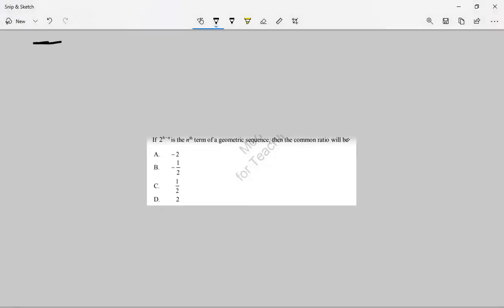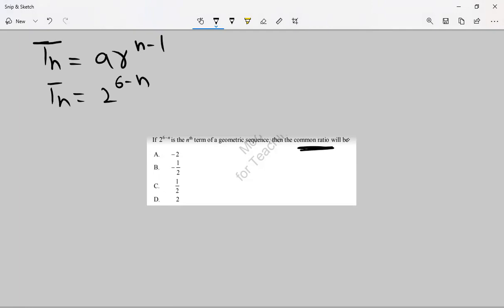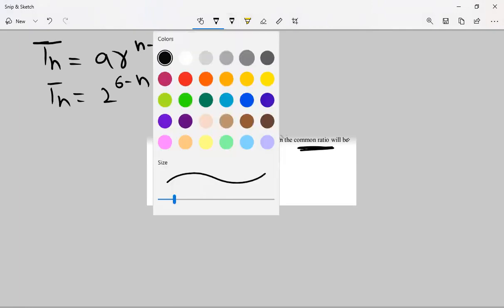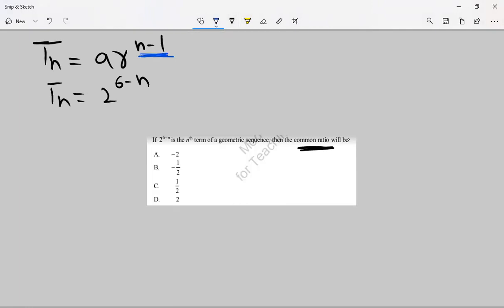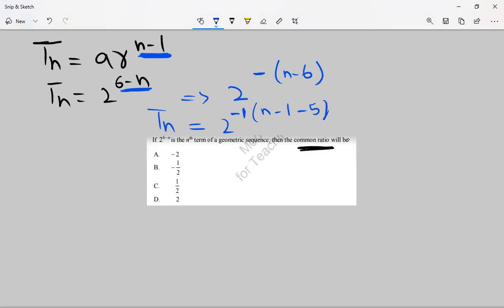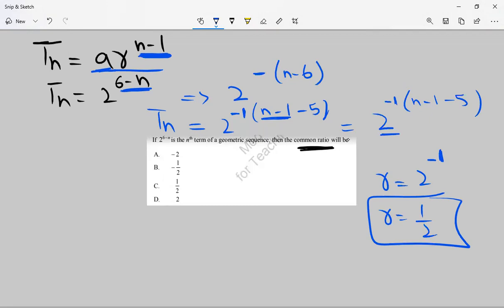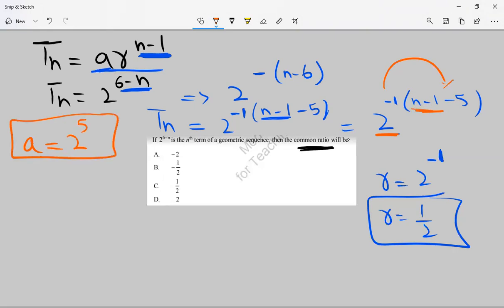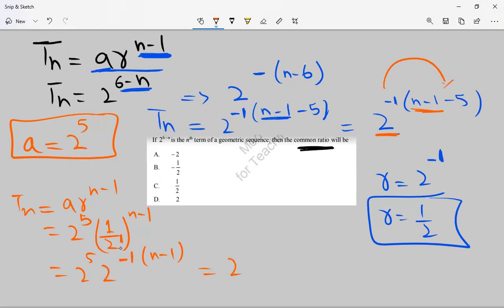EASY WAY TO DO